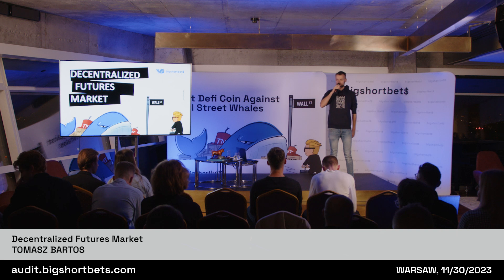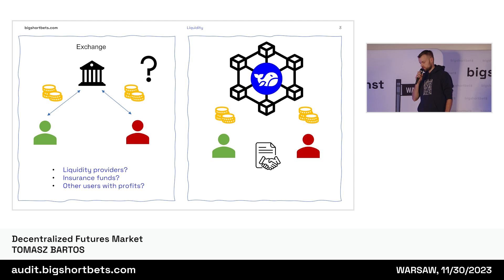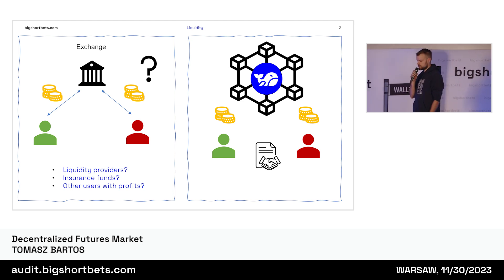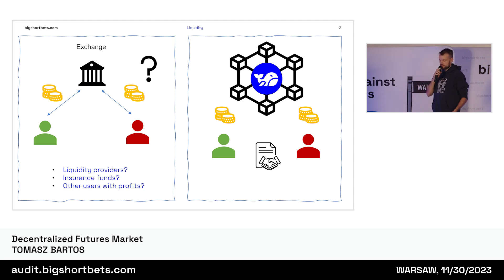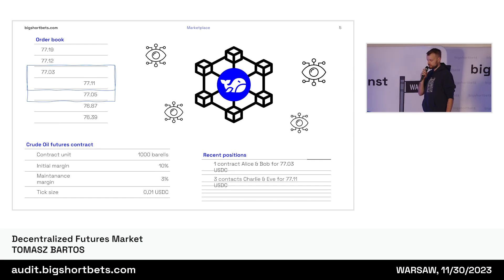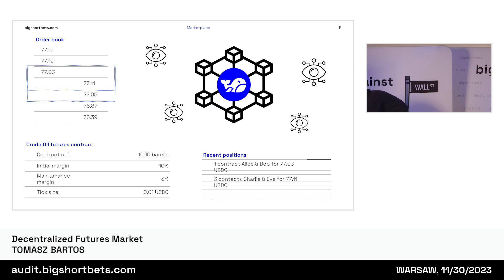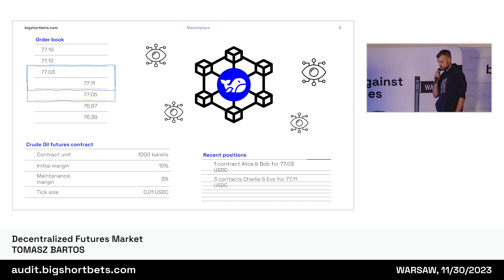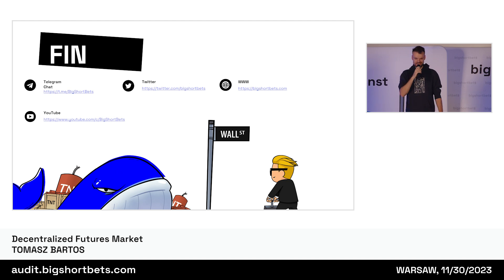BigShortBets - "Decentralized Futures Market" - Tomasz Bartos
BigShortBets
Tomasz Bartos o przyszłości zdecentralizowanych rynków kontraktów